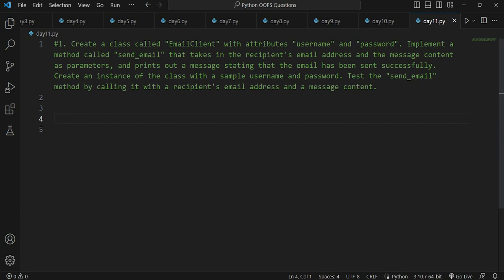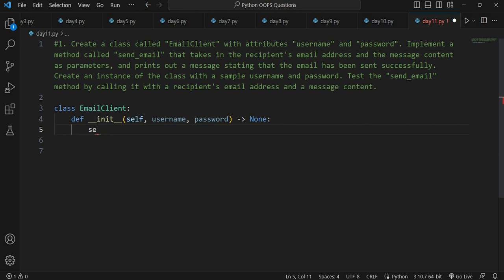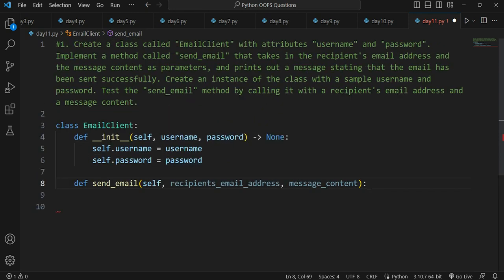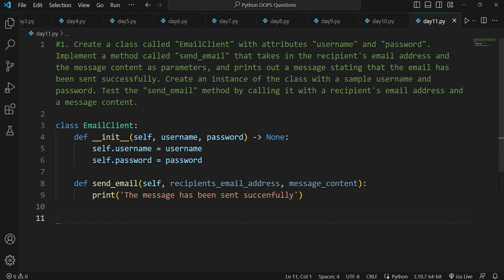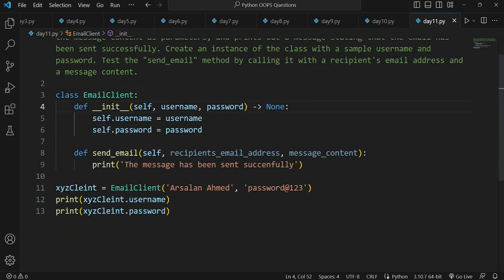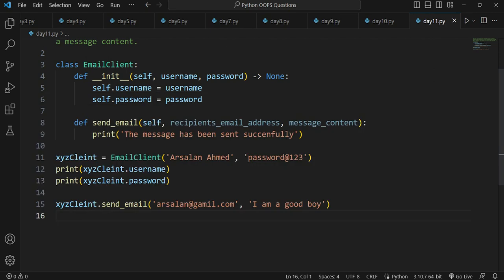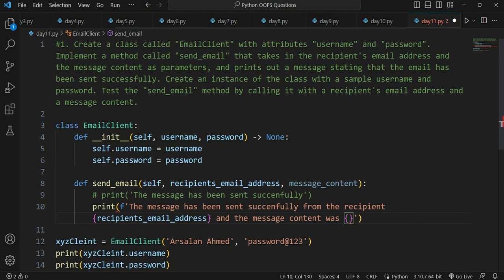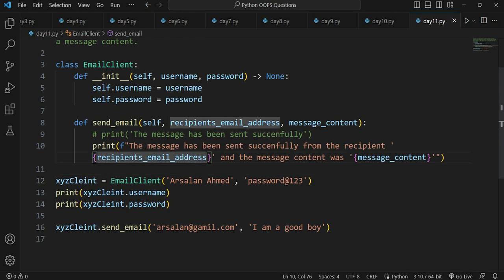Master OOP Question-Solving with Python: Boost Your Programming Skills | DAY11